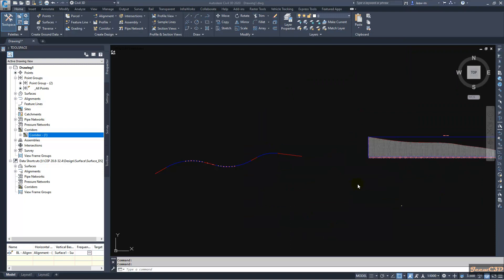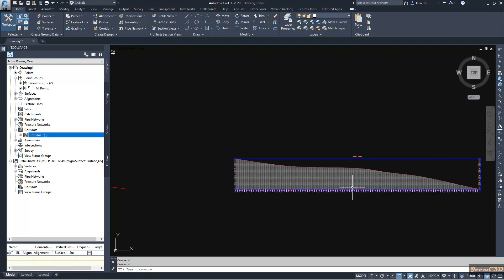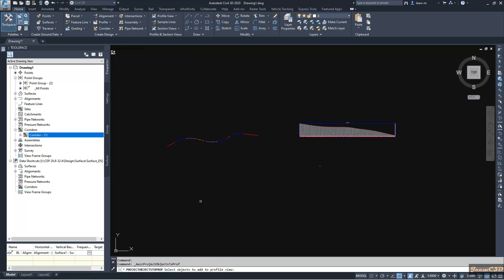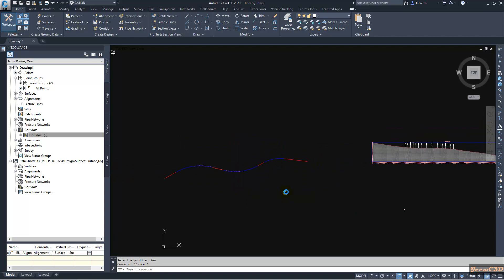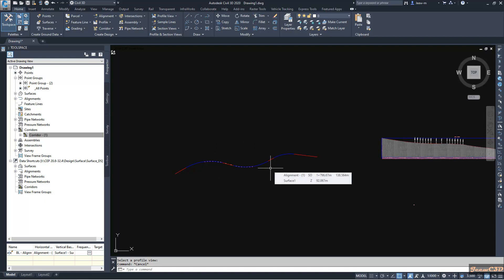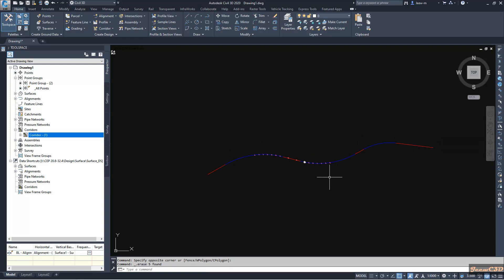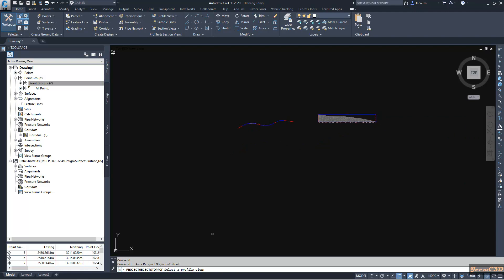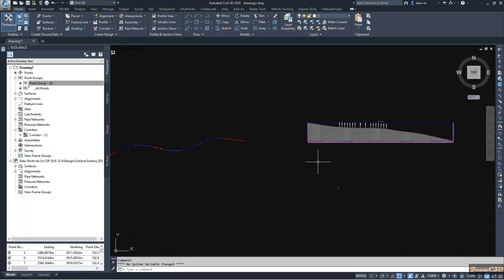Civil 3D Project Objects to Profile View - Two different methods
In this video we will look at two different methods of projecting objects to profile view in Civil 3D.
First methods goes through project objects from ribbon and then selects objects.
The second method will select the objects first and go to project objects option next.

You can project a variety of objects, such as AutoCAD points, solids, blocks, multi-view blocks, 3D polylines, COGO points, feature lines, and survey figures onto a profile view. The process you will use in this exercise can be applied to any of these objects.

Note:
Before you project an object into a profile view, make sure that the object has a defined elevation. Otherwise, the elevation may be zero, and the profile view will be expanded vertically to accommodate the zero elevation value.